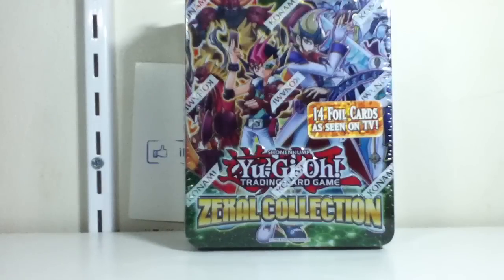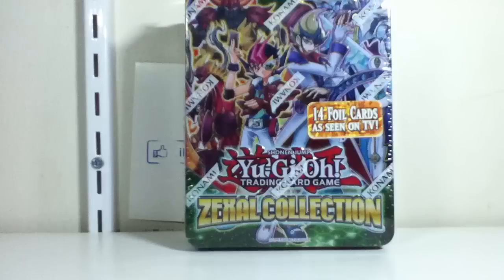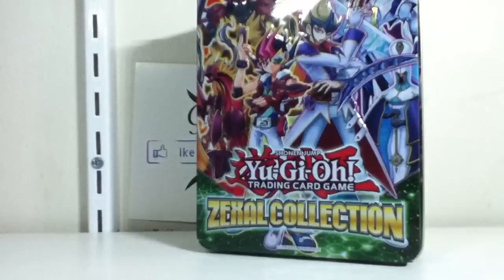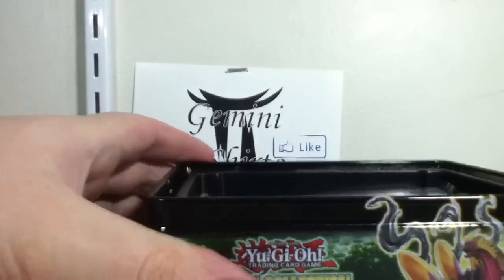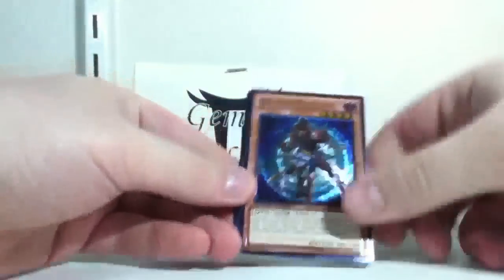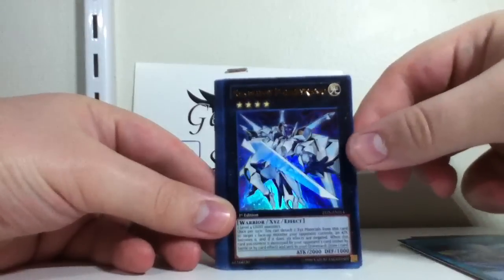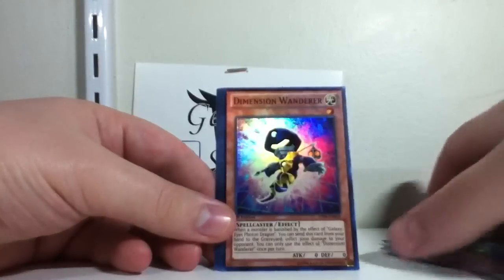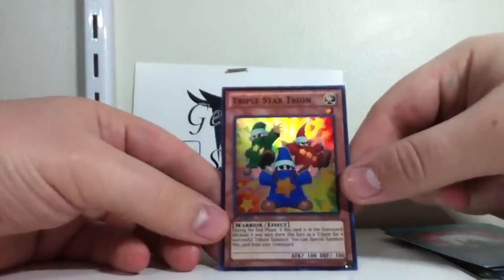W.I.T.P.?!?!?! 4-14-13 Greatest pulls ever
I sub for sub. Help me get to 100 and also go like